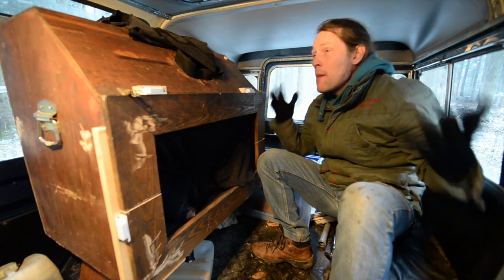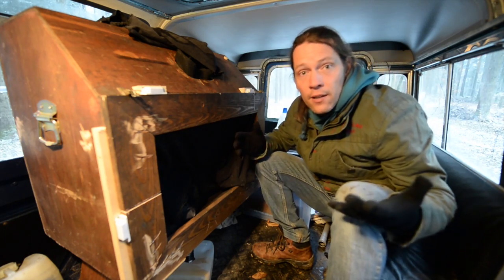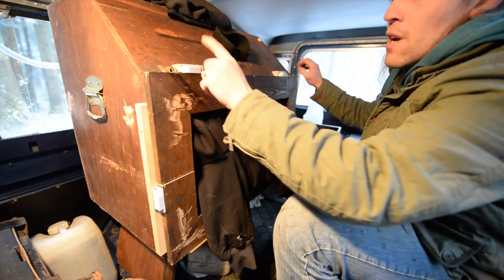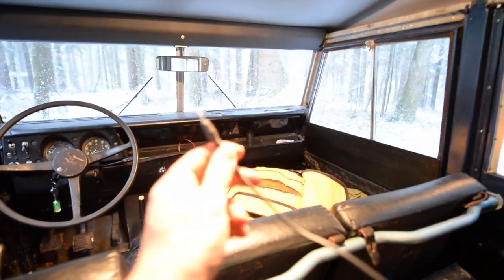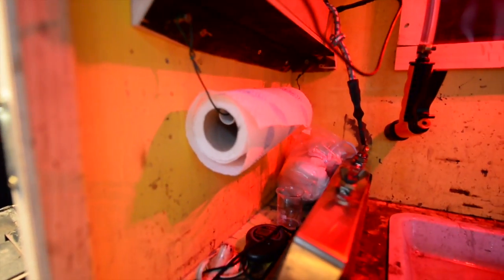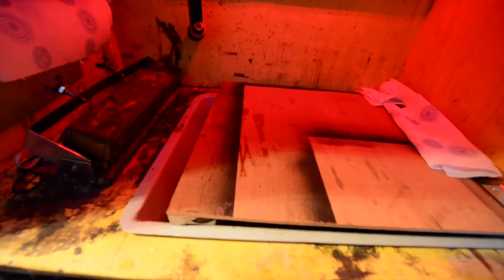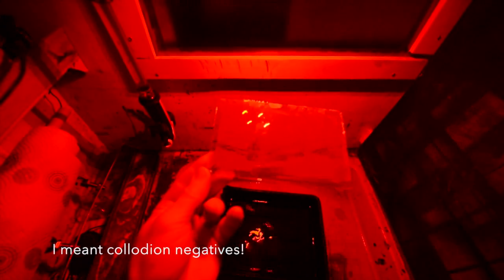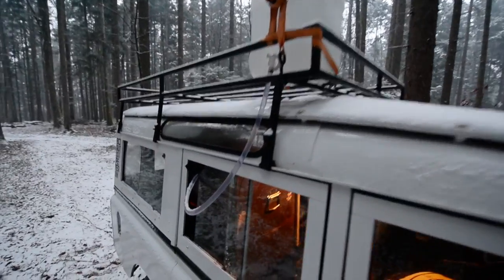Darkbox for wet plate collodion process - Topshit WetPlate Mobile!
In this video I'm presenting my wet plate mobile, a Land Rover with a dark box that has a running water, sink and everything else. It will make my wet plate collodion workflow easy, so I can focus on an aesthetics. More about the dark box on your favourite Topshit Photography Blog